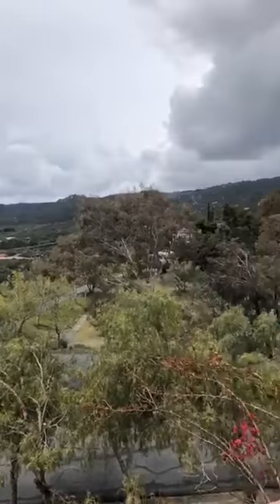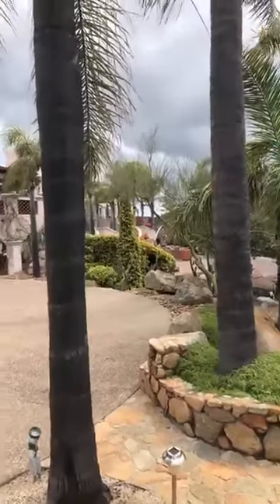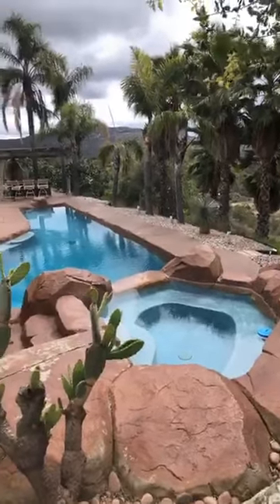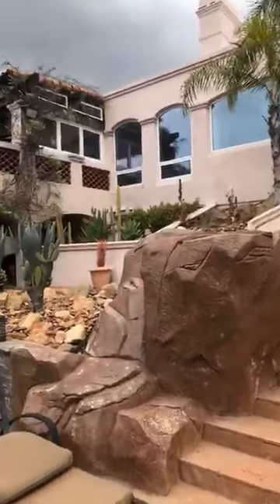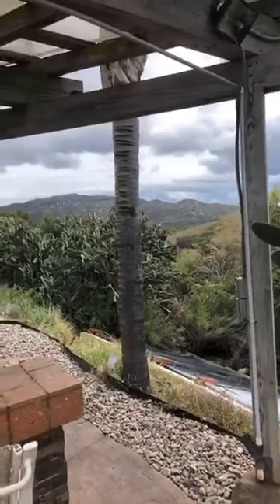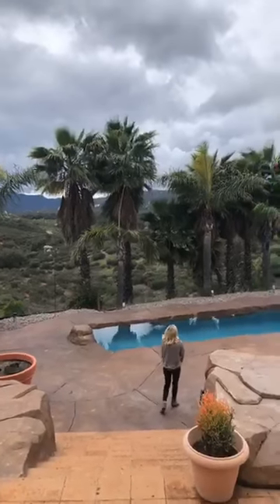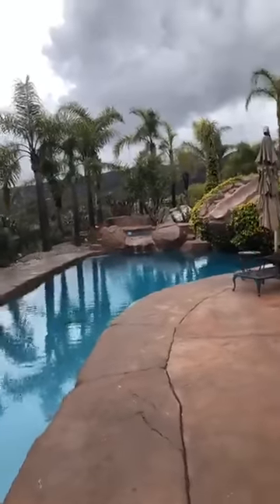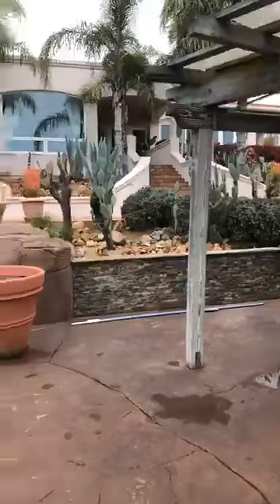Ortega Hills Haven - Ideal Home to Shelter in Place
Check out this gorgeous property next to the Cleveland National Forest in the Ortega Hills!

The Swan Team
🏡 DRE#01935082